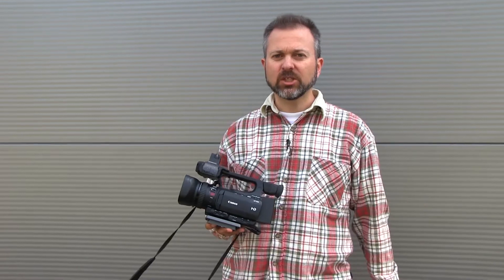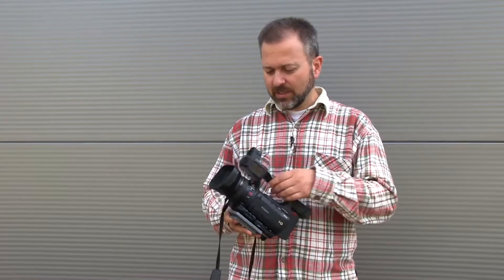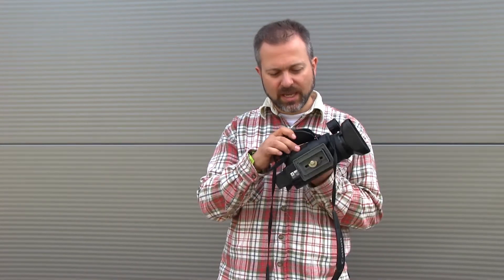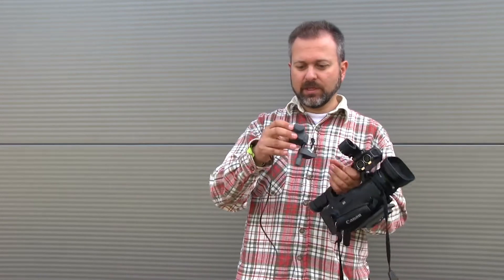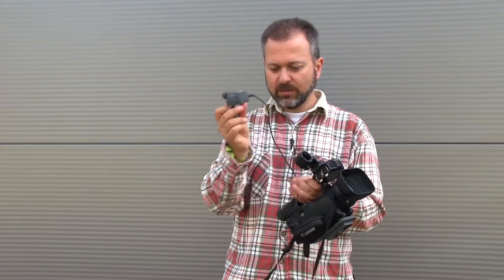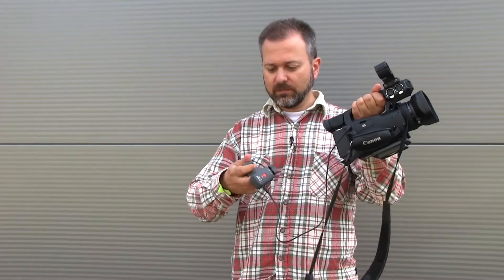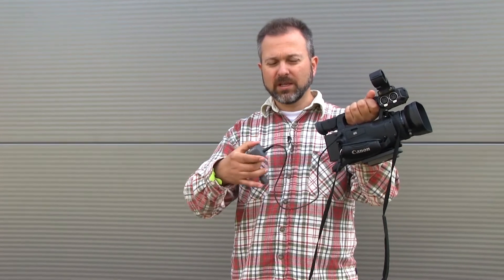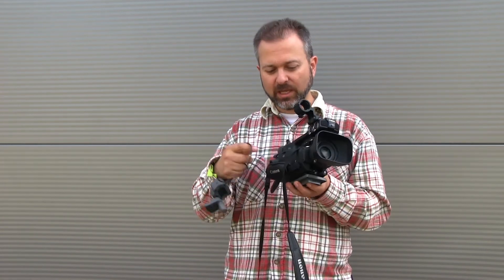11 Choosing the correct cameras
You need:
1. HDMI or SDI output
2. LANC remote plug for remote controlling the zoom (micro jack)
3. It should support 720p50 output. This is to avoid interlaced video. If you buy a switcher that can take 1080p25, go for that instead. But the BM-switcher's only progressive mode is 720p50